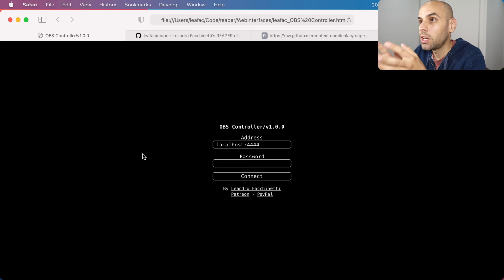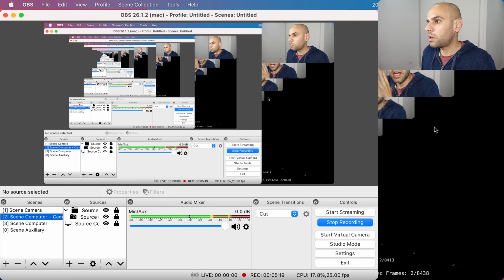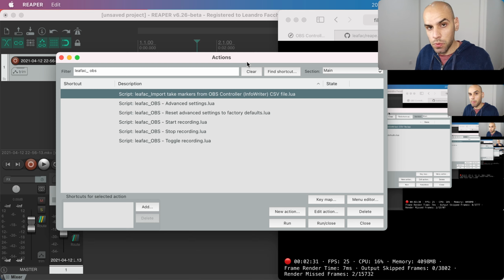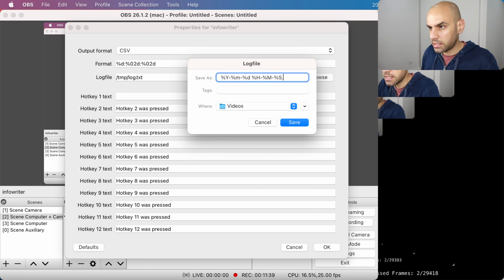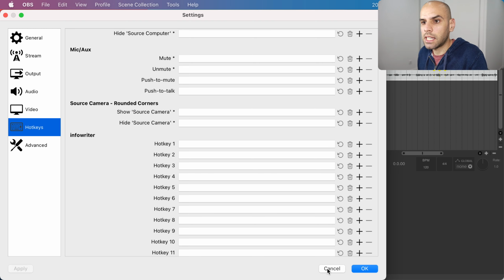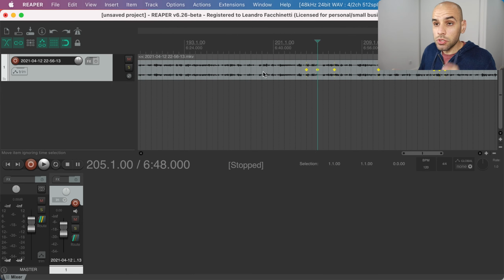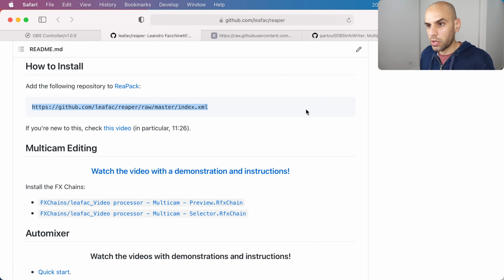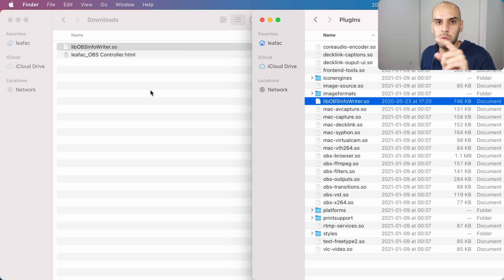OBS Recording Makers for Editing in REAPER & OBS Controller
IMPORTANT: As mentioned (but not demonstrated, oops…) in the video, for OBS Controller to work you must install obs-websocket

00:00 - Introduction
01:53 - Demonstration · OBS Controller
07:23 - Demonstration · REAPER marker importer
11:16 - Demonstration · InfoWriter
16:01 - Installation · OBS Controller · Standalone
19:00 - Setup · OBS Controller as a REAPER web interface
21:19 - Installation · REAPER scripts (and web interface)
24:03 - Installation · InfoWriter
25:36 - Conclusion